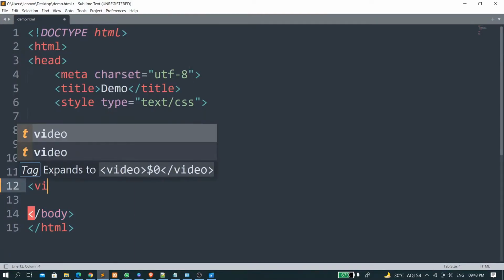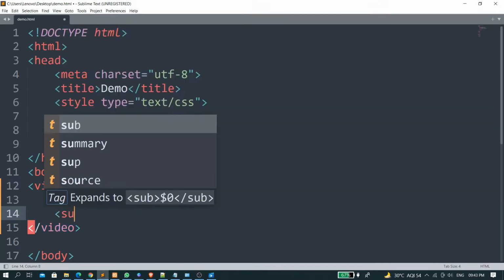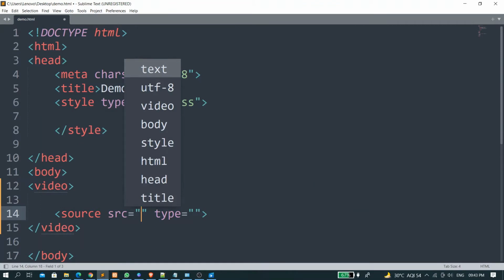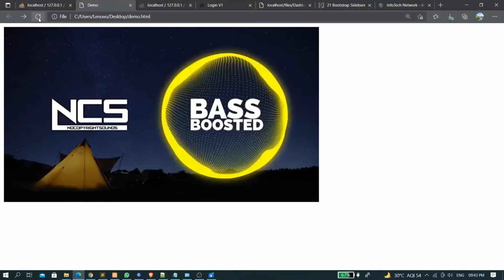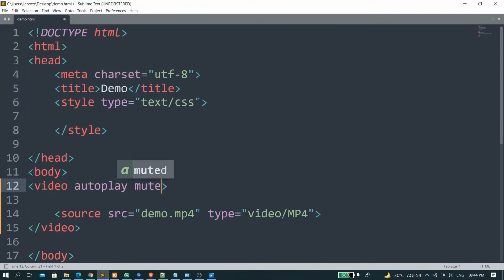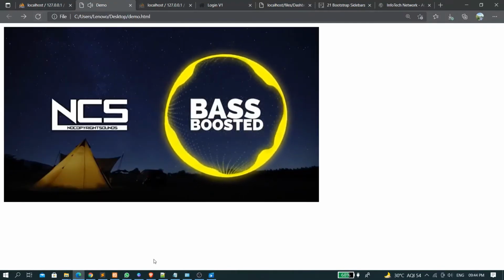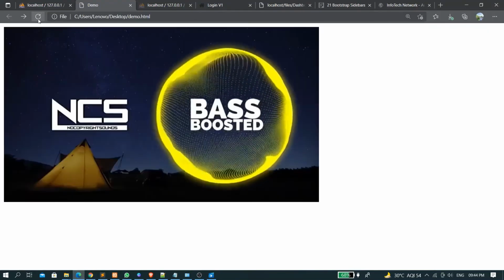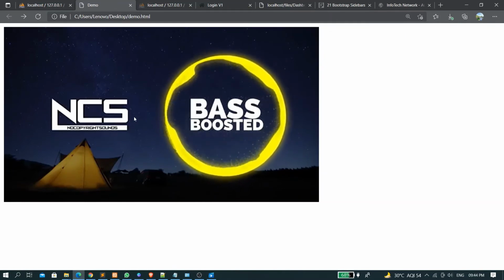#4|| How To Put Video In Html Web Page || Very Very Easy || Video Tag Html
In This Video I have Show That How To Put Video IN An Html Web Page by Video Tag And Mute Video And AutoPay Video.